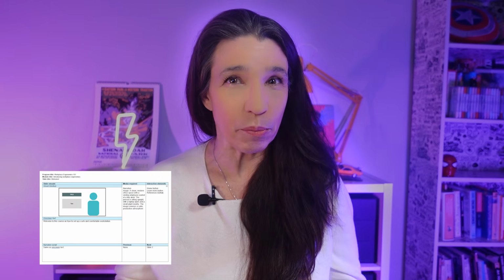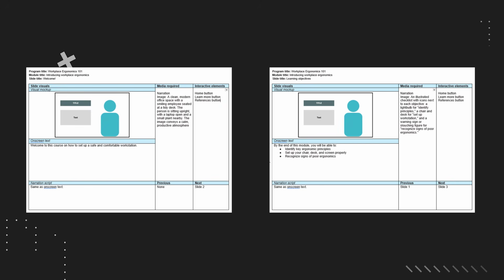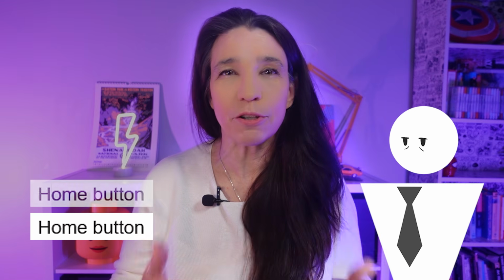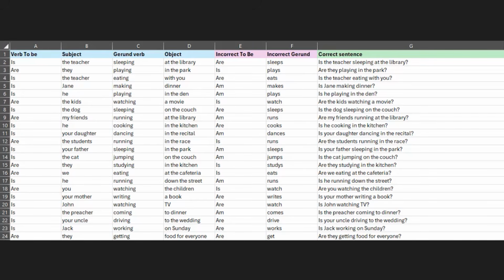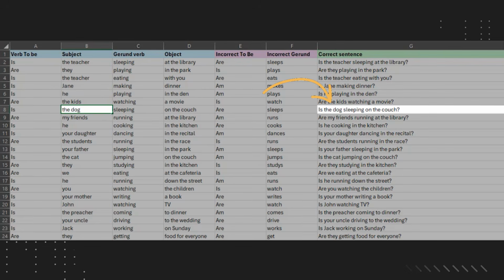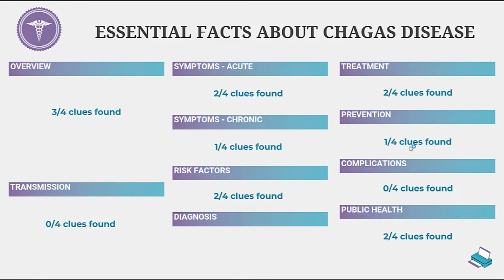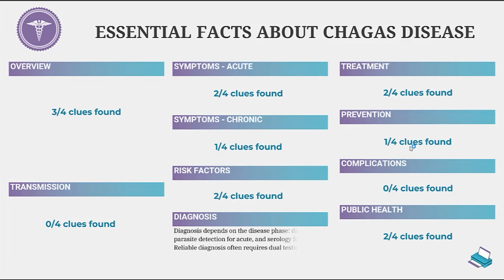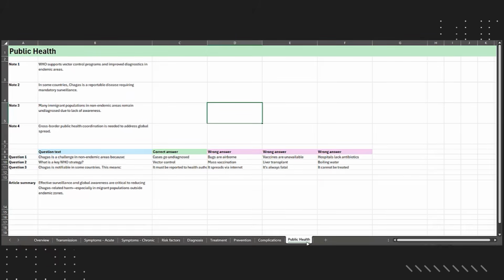Why I ditched e-learning storyboards (and what I use instead)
Tired of making check-the-box training?

Are you tired of the slow and tedious process of getting content approvals in your e-learning projects? In this video, I reveal my revolutionary two-part system that replaces traditional storyboards with a more effective approach, unlocking faster approvals and getting stakeholders genuinely excited about your designs!

As a former videogame producer turned e-learning expert, I understand the challenges you face in creating engaging content within the constraints of a corporate environment. My innovative method combines a playable prototype and a content blueprint to streamline your review process, cutting down on unnecessary meetings and boosting your confidence in delivering impactful training experiences.

🎮 What You'll Learn:

👉The pitfalls of using storyboards in e-learning design and why they might be holding you back.
👉The effectiveness of a structured content blueprint for reviewing facts and ensuring accuracy without distractions.
👉How to develop a playable prototype that showcases the real learner experience without cognitive overload.

Say goodbye to uninspiring training sessions and hello to engaging, interactive learning experiences that drive real-world behavior change!

🔗 Ready to take your e-learning design to the next level? Book a free call with me to discuss your specific challenges and create a game plan tailored to your needs.

0:00 Intro
0:42 Why storyboards don't work
3:00 The 2-step system
3:57 Example 1
5:13 Example 2
6:35 Non-gamified example
7:32 How to apply this